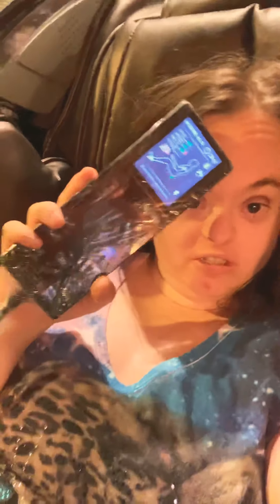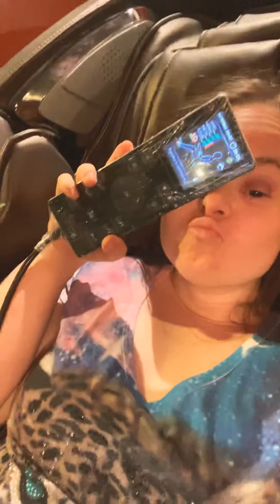Review 💘on infinity 💕Massage chair amazing the best🥰 chair ever I love it 🥰